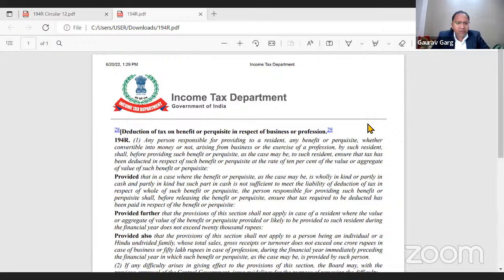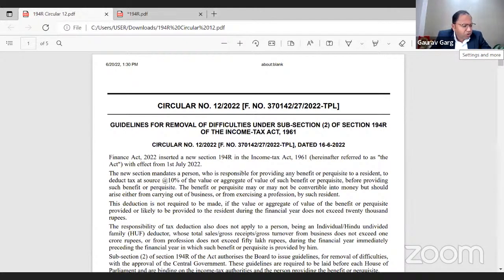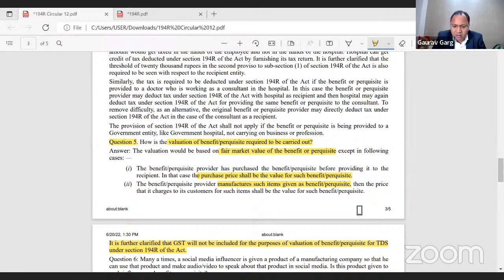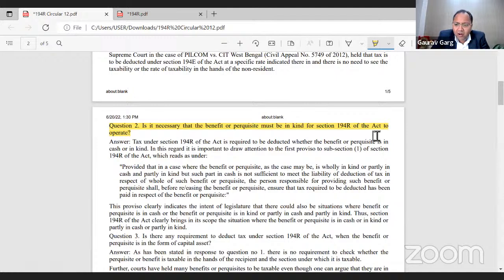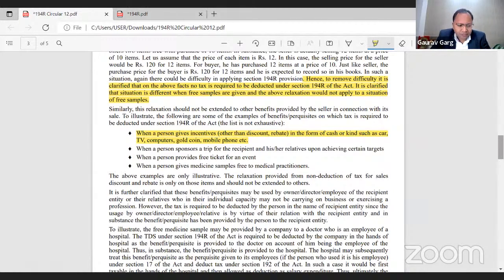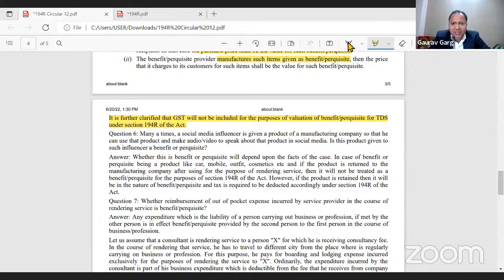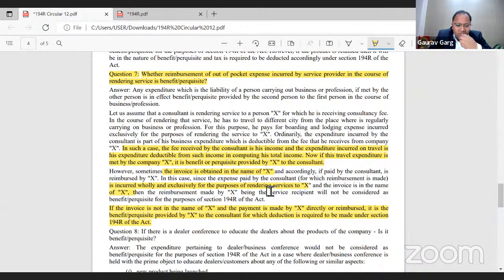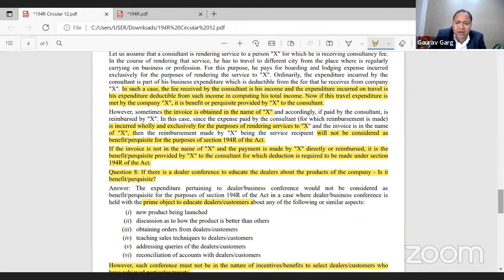S.194R: TDS on Benefit and Perquisite : Discussion on CBDT Guidelines / Circular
S.194R: TDS on Benefit and Perquisite : Discussion on CBDT Guidelines / Circular 12/2022 by CA. Gaurav Garg